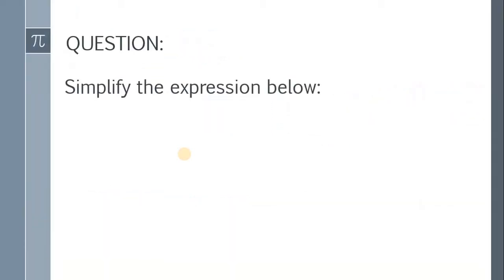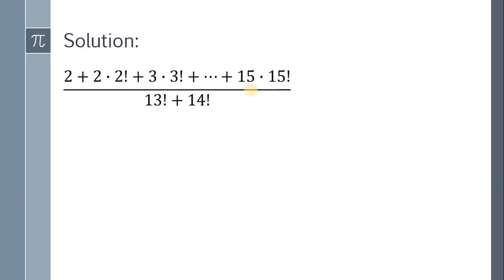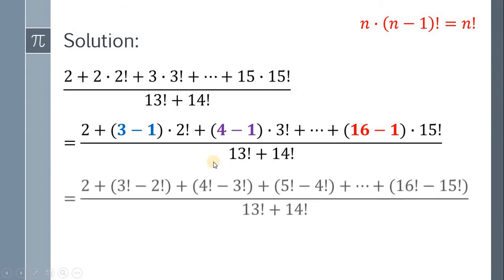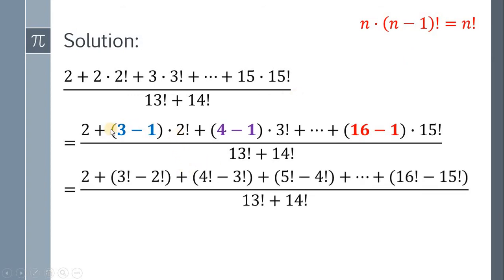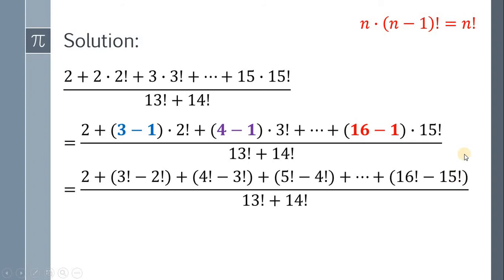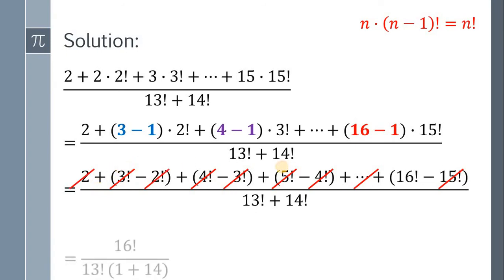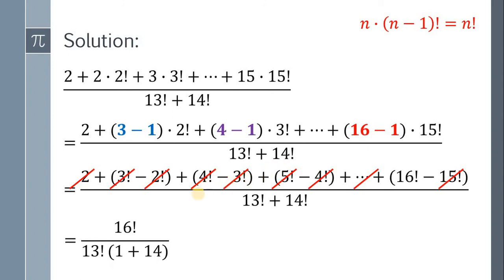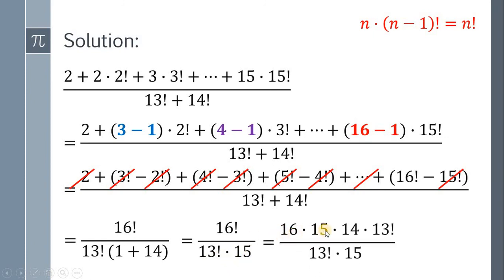Algebra Challenge | Simplify